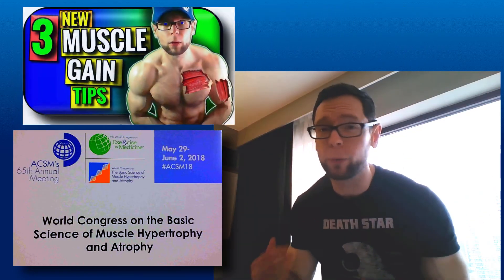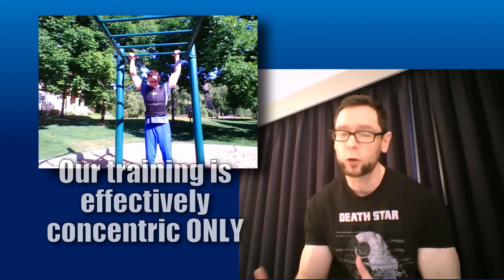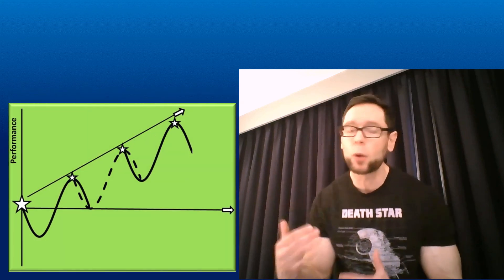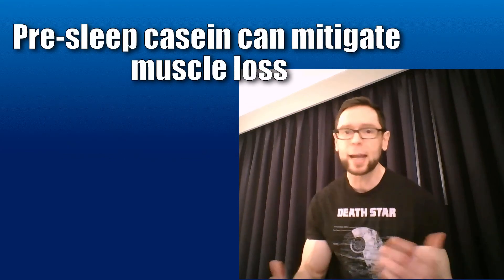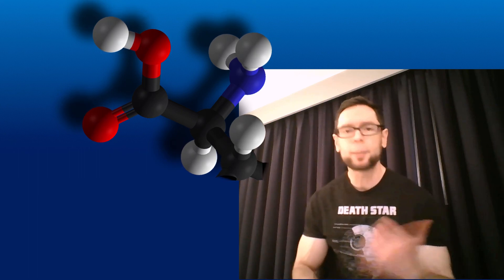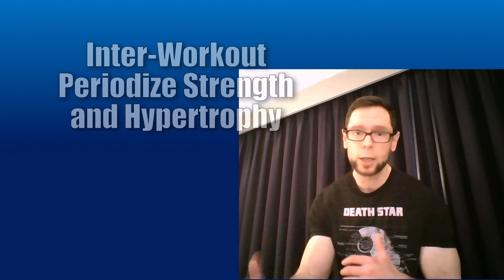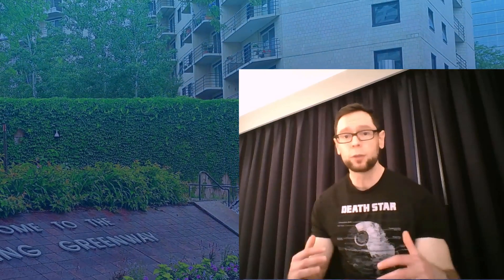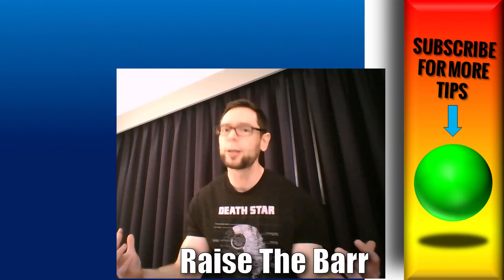Tips for Muscle Gain | 3 NEW Tips for Muscle Growth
3 surprising NEW Tips for Muscle Gain from the World Hypertrophy Science Conference - I haven't seen these tips for muscle growth anywhere else - don't be the LAST to use them!

✅ BETTER Muscle Growth? Check out the 3 KEY Tips for Fat Loss and Muscle Gain

From the World Congress on Muscle Hypertrophy, which brings together the World's experts on muscle gain, atrophy, and muscle growth - these tips are delivered in an easy to APPLY format (otherwise, what's the point?).

We'll cover eccentric training and eccentric hypertrophy, diet and protein supplements for muscle gain (including protein, BCAAs, casein, etc.), as well as periodization for muscle growth. Sarcoplasmic and myofibrillar hypertrophy are also discussed, albeit briefly.

Eccentric Training for Muscle Gain, Athletes, and Strength Coaches: This Changes EVERYTHING

Fast Eccentric Training for Muscle Gain Strength Speed Power Hypertrophy | Advanced Lecture for Strength Coaches

Selected References
Franchi MV, Reeves ND, Narici MV. Skeletal Muscle Remodeling in Response to Eccentric vs. Concentric Loading: Morphological, Molecular, and Metabolic Adaptations. Front Physiol. 2017 Jul 4;8:447.
Cunanan AJ, DeWeese BH, Wagle JP, Carroll KM, Sausaman R, Hornsby WG 3rd, Haff GG, Triplett NT, Pierce KC, Stone MH. The General Adaptation Syndrome: A Foundation for the Concept of Periodization. Sports Med. 2018 Apr;48(4):787-797.
Morton RW, Murphy KT, McKellar SR, Schoenfeld BJ, Henselmans M, Helms E, Aragon AA, Devries MC, Banfield L, Krieger JW, Phillips SM. A systematic review, meta-analysis and meta-regression of the effect of protein supplementation on resistance training-induced gains in muscle mass and strength in healthy adults. Br J Sports Med. 2018 Mar;52(6):376-384.

Conference: ACSM 65th Annual Meeting, World Congress on Exercise is Medicine and World Congress on the Basic Science of Muscle Hypertrophy and Atrophy, May 28 - Jun 01, 2018 Minneapolis, MN.

Until next time, Raise The Barr
David 'Arm' Barr, MSc., CSCS, PPSC